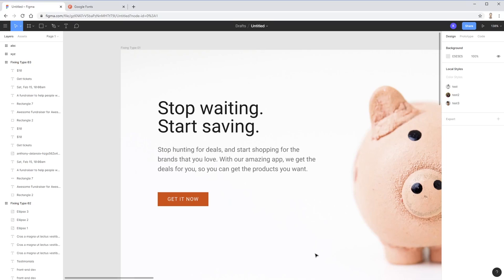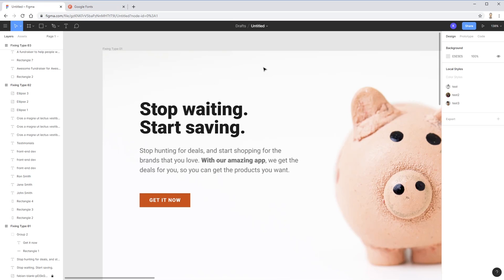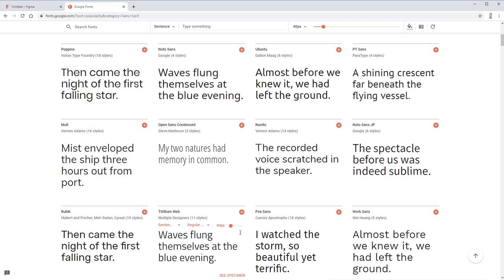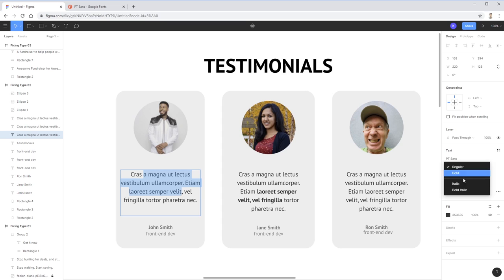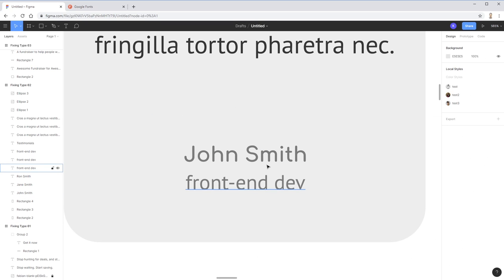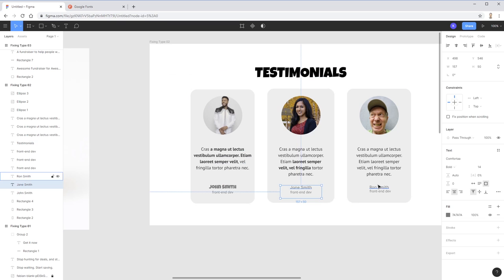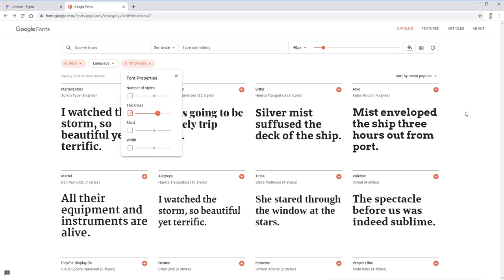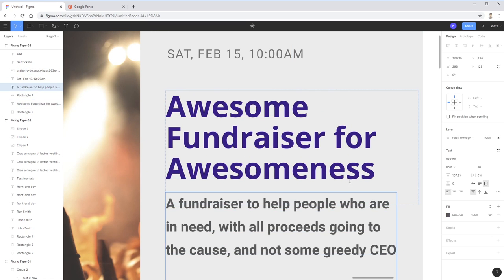Make your sites look better // Simple tips to picking fonts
Picking fonts can be a frustrating affair. Rather than diving deep into the world of typography, in this video I want to show you two super simple steps to how you can pick fonts for your site, and have them look great every single time!